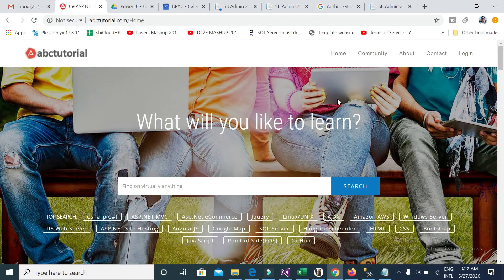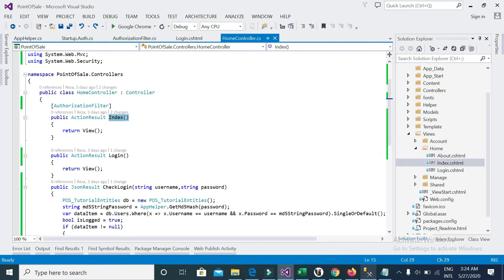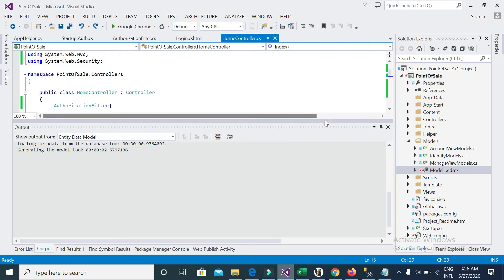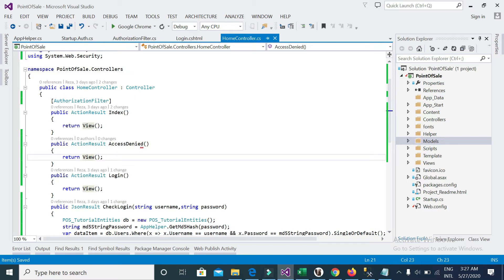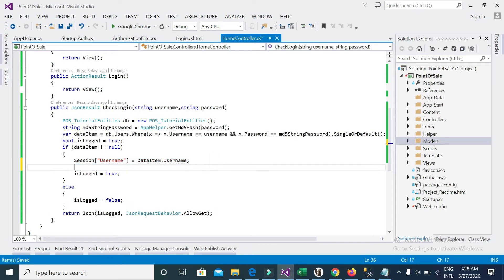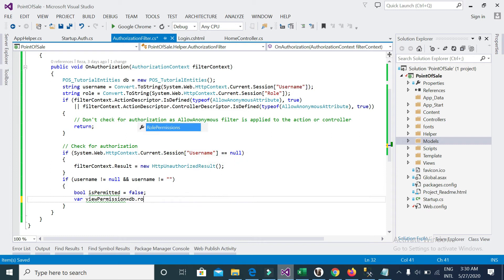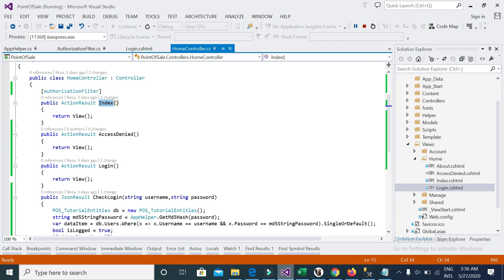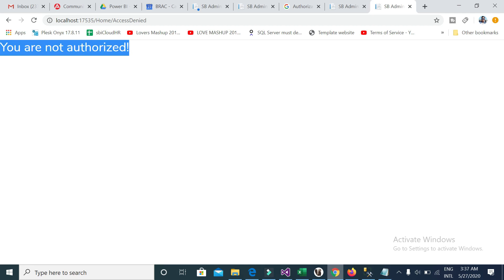POS-8: Point of Sale Role based authentication and authorization in ASP.NET MVC